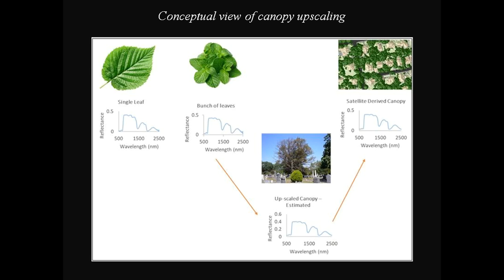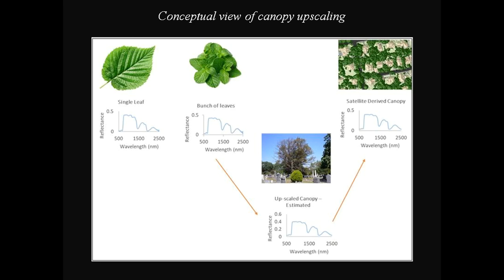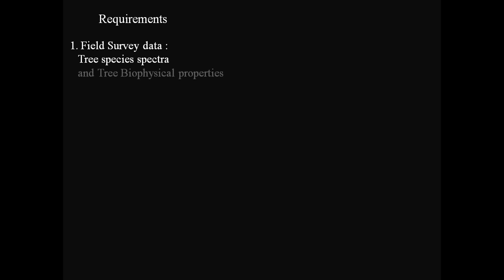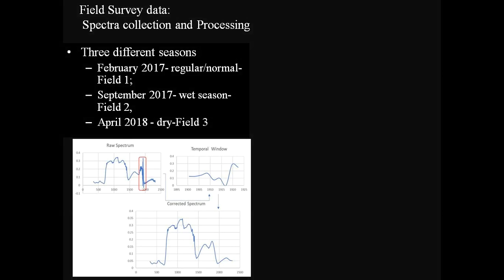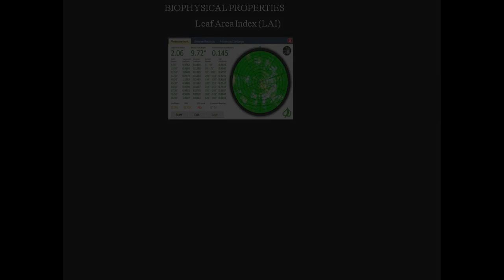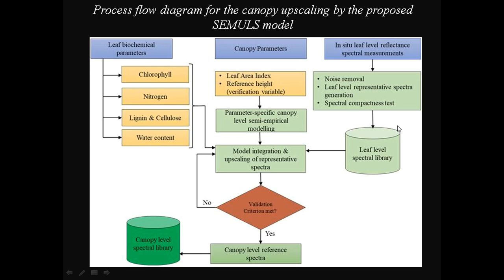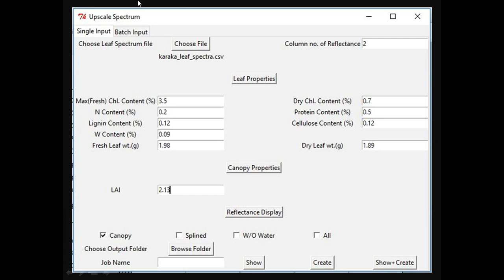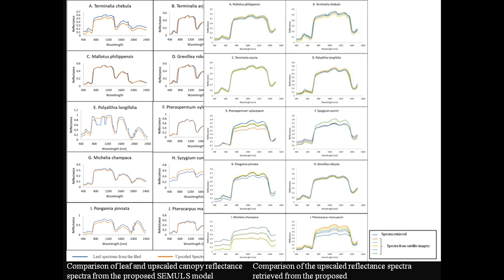Development of Tree Canopy Upscale Model - SEMUL by Dr. Ramachandra Prasad, IIIT, Hyderabad